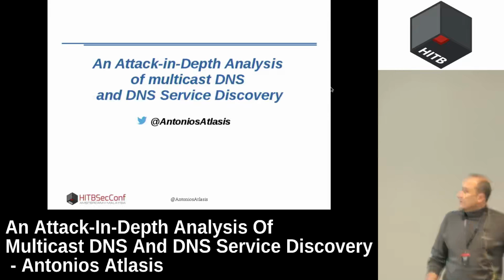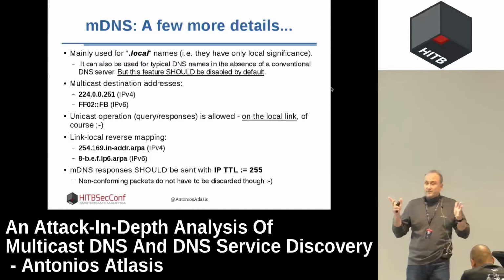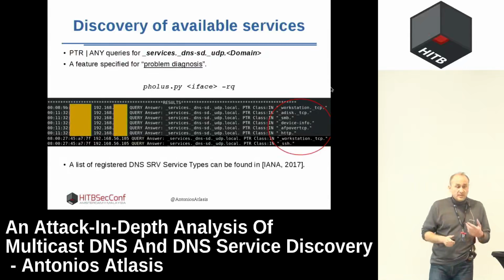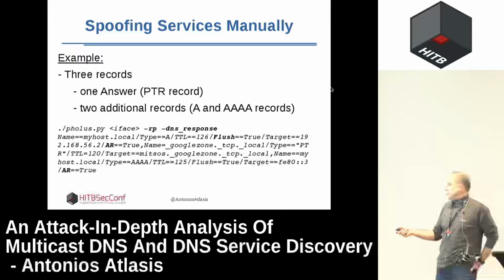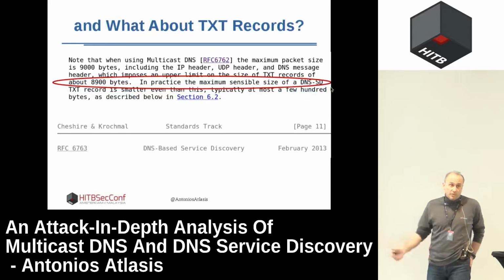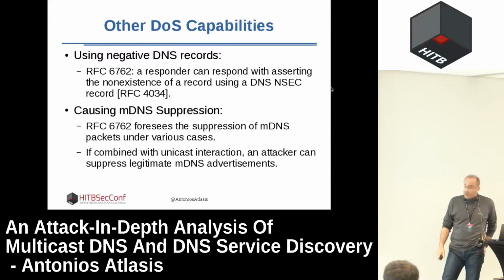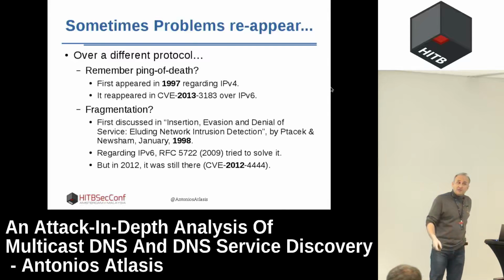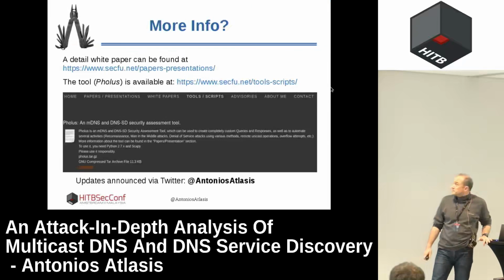In Depth Analysis Of Multicast DNS And DNS Service Discovery Antonios Atlasis